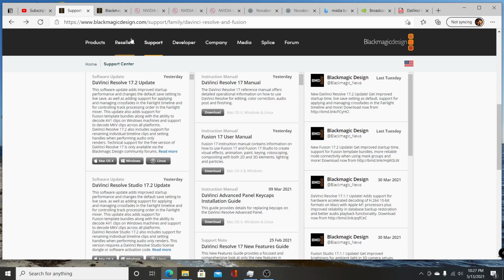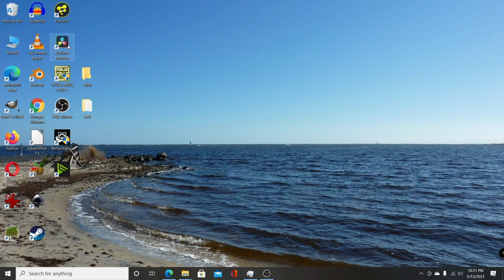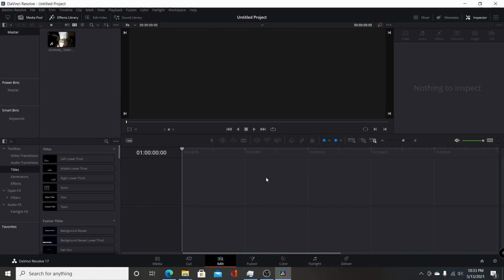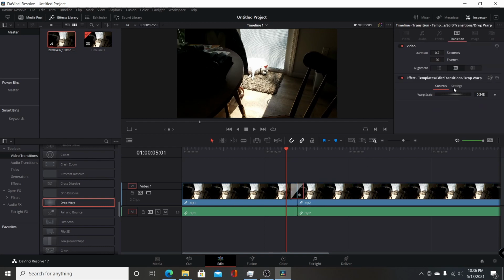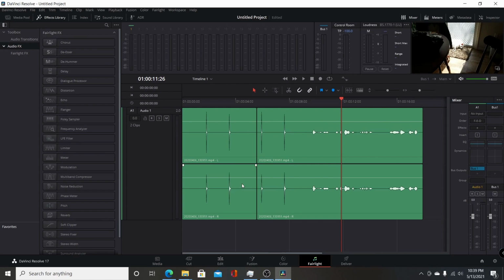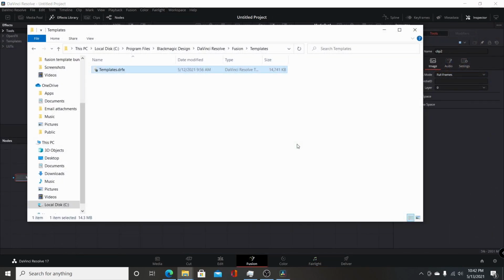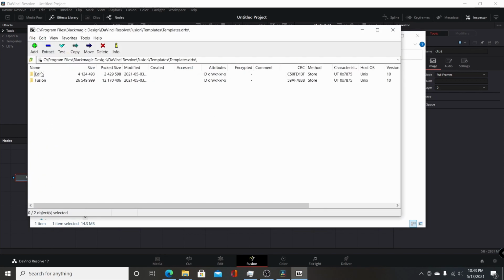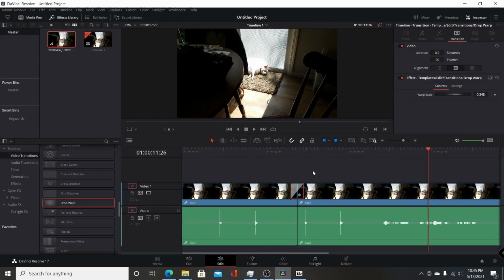Resolve 17.2 | New Features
Blackmagic Design released the newest version of Davinci Resolve the other day, Resolve 17.2. IN this video I go over some of these new features which include changes to the Fusion page and the Fairlight page.